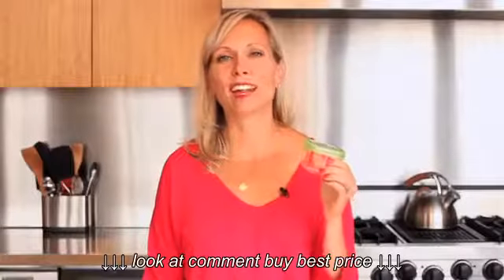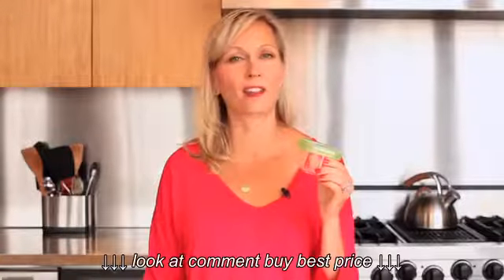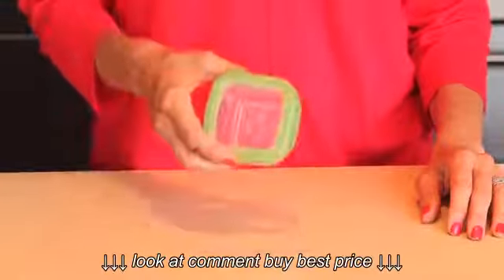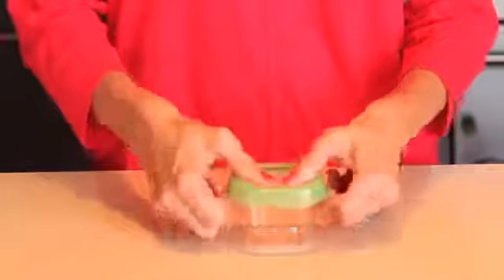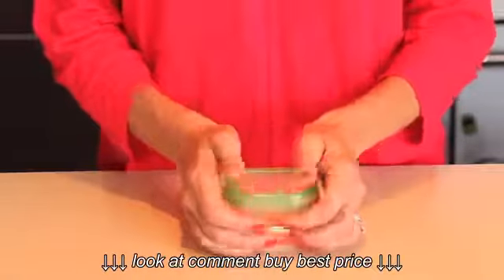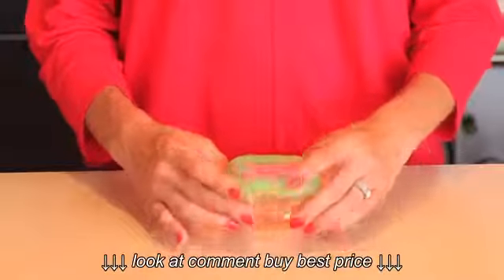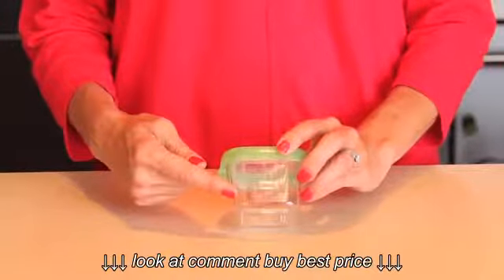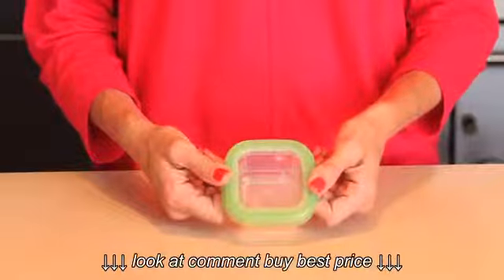OXO LockTop Lunch Snack Condiment Container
OXO LockTop Lunch Snack Condiment Container, OXO LockTop Lunch Snack Condiment Container